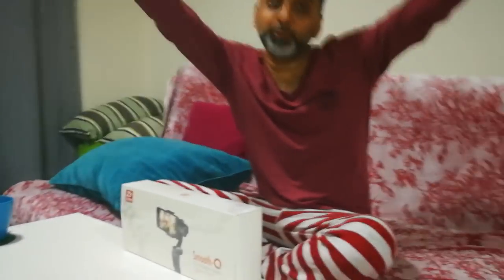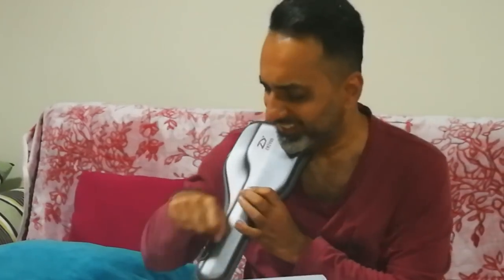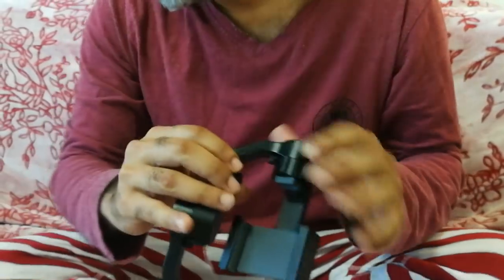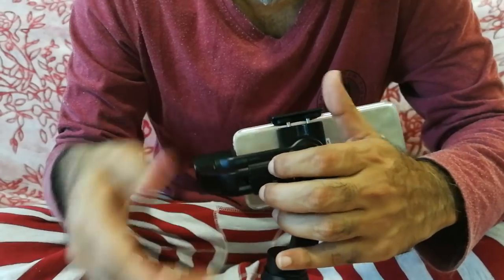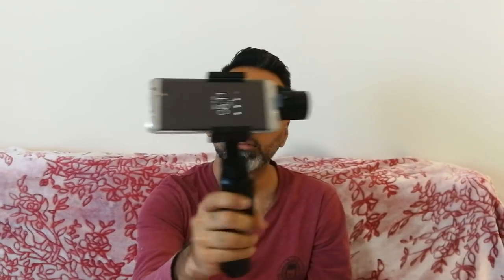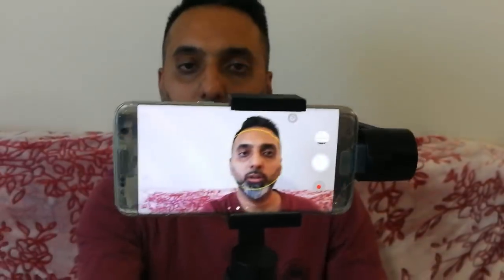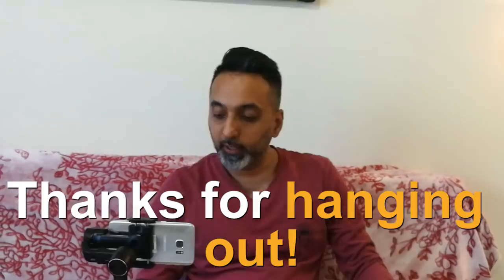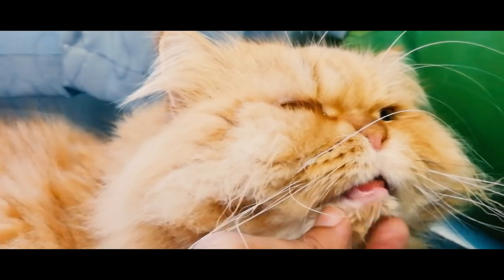Zhiyun Smooth Q Mobile Gimbal Stabilizer Review with Johnny the Cat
The Zhiyun Smooth Q Mobile Gimbal Stabilizer unboxing and review.
 The stabilizer will add a higher level of cinematic appeal to your videos.  Mr Dubai Offplan, or Mr. DO is a super hero real estate agent that Does DO whatever it takes to get the job done.  So if you want an Offplan Property in Dubai, Call Mr Dubai Offplan and he will make sure to set you up with a great investment!  Follow Mr DO’s VLOG to get a peak into the exciting life of a Dubai Real Estate Agent.  (caution advised).  Mr. DO is passionate about Developers like Emaar, Dubai Properties, Meraas, Dubai South, Danube and Azizi Developments (to name a few).  Mr. DO also sources some super deals on some near completed or ready projects from time to time, give him a call and ask him about the Super Real Estate Deals Dubai has to offer.